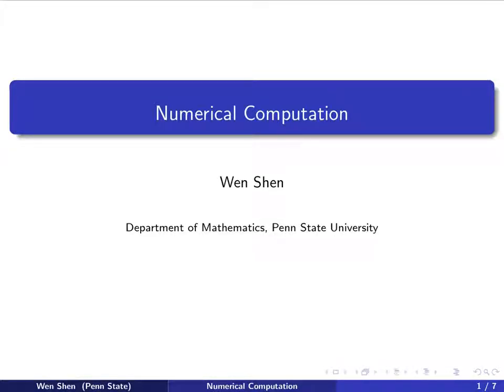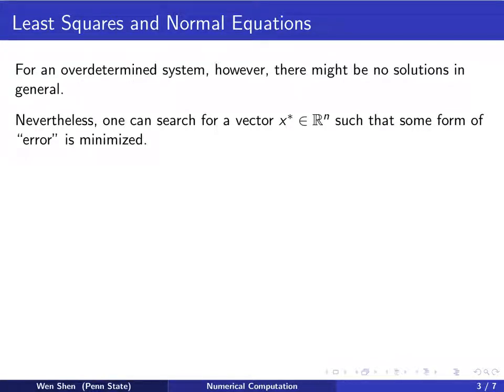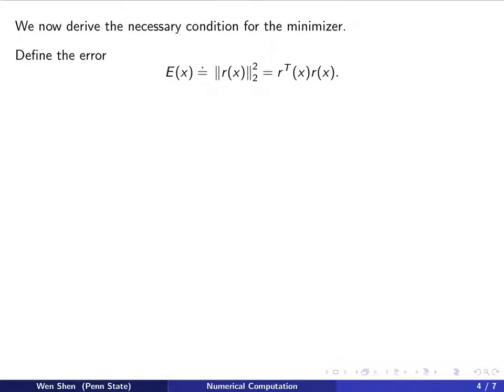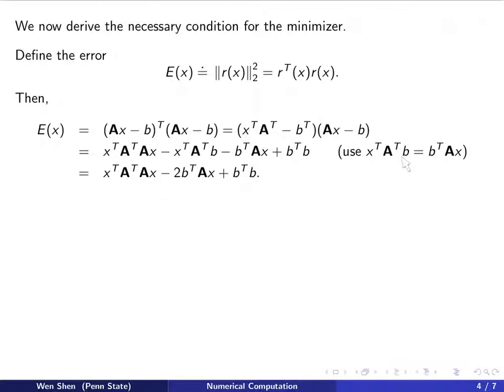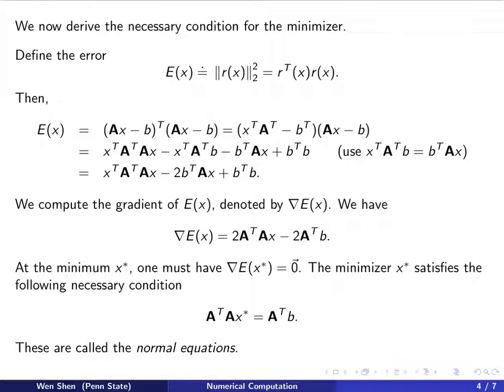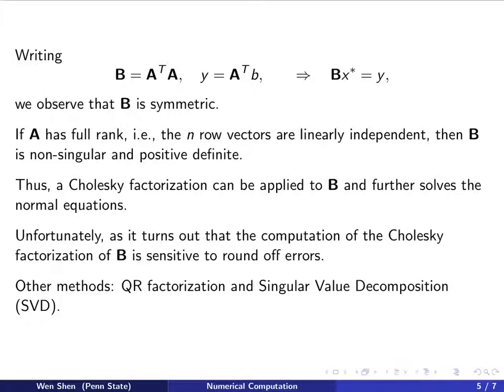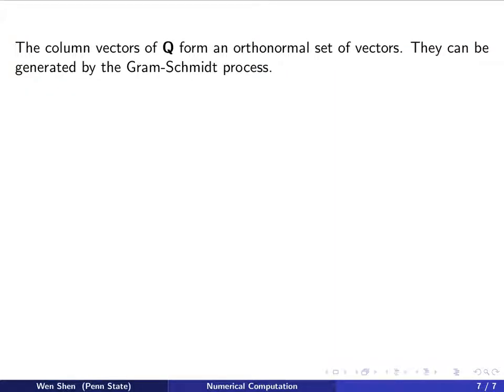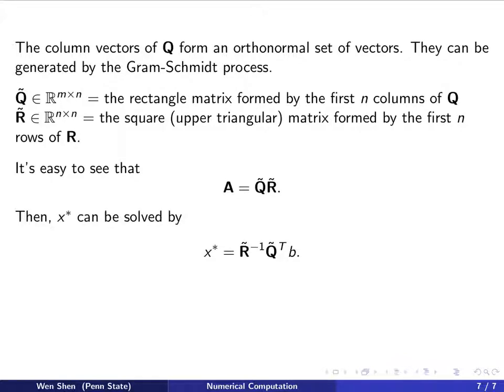Ch06n3: Overdetermined Systems and QR factorization.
Overdetermined Systems and QR factorization.
To be viewed after the regular videos of chapter 6 and the additional video no 2.